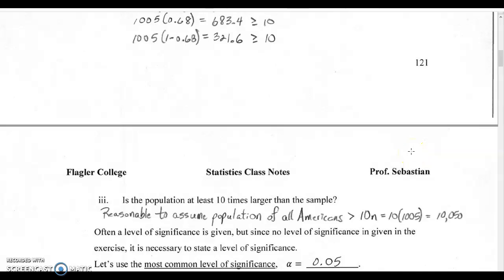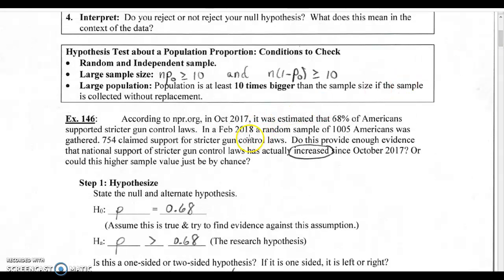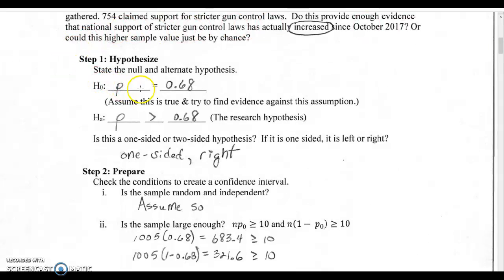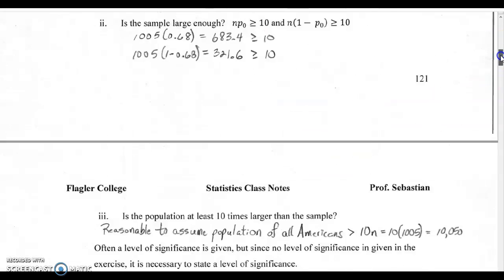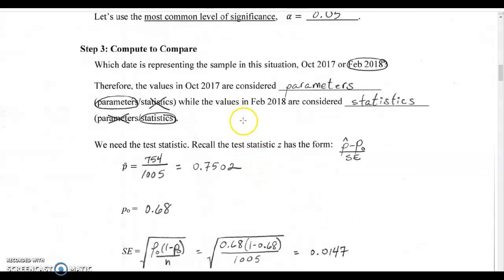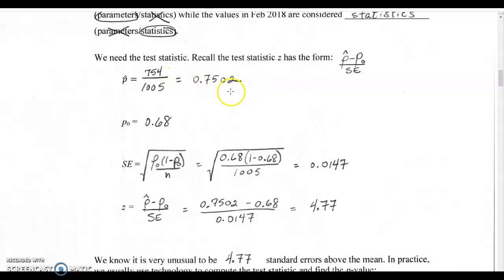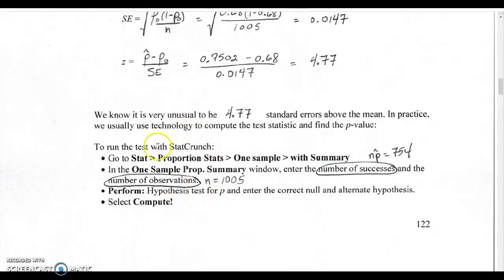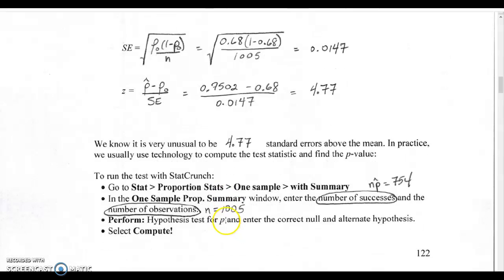Statistics (Sebastian) - Class Notes Page 122